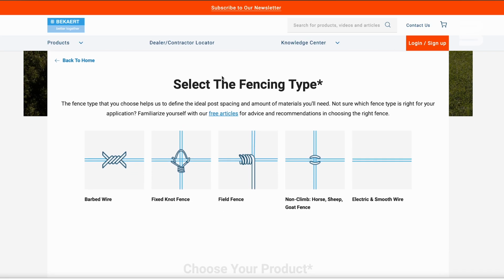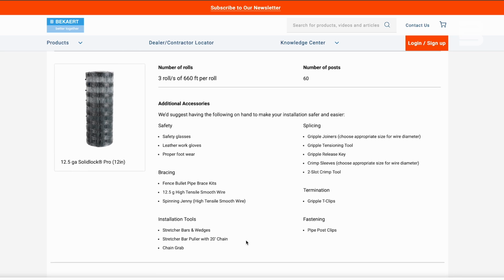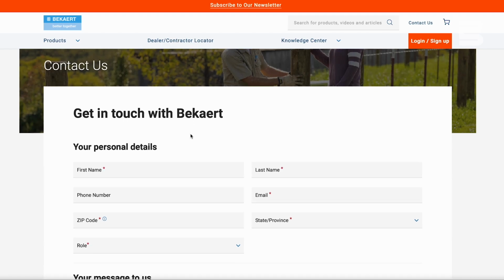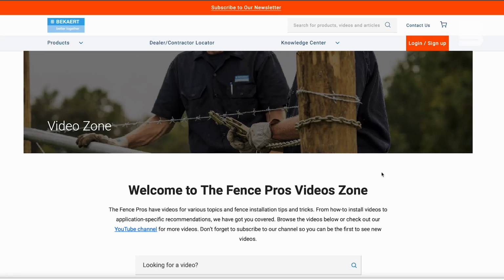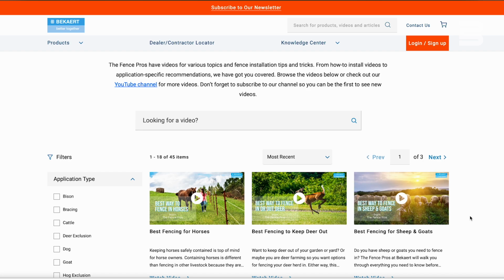Solar Fencing: Planning Resources from Bekaert Fencing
Planning a solar project? Discover how Bekaert’s solar security fencing solutions offer a smarter, more sustainable alternative to traditional chain link. In this video, Van and Keith walk through key considerations for solar fencing, including high tensile wire, animal inclusion, environmental impact, and how to use Bekaert’s Fencing Calculator to plan your project.

 Learn how to:

✅ Choose the right fence profile for solar sites
✅ Reduce costs with ag-style fencing
✅ Allow small animal passage while protecting solar panels
✅ Use the Fencing Calculator to estimate materials and layout
✅ Navigate local, state, and federal fencing regulations

💬 Have questions? Use the Ask the Fence Pro feature to connect directly with Van and Keith.